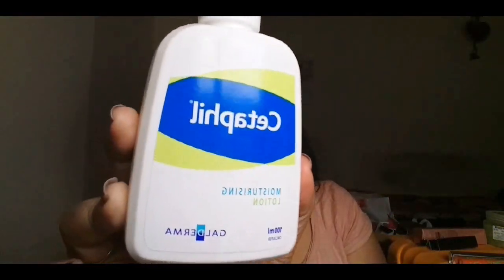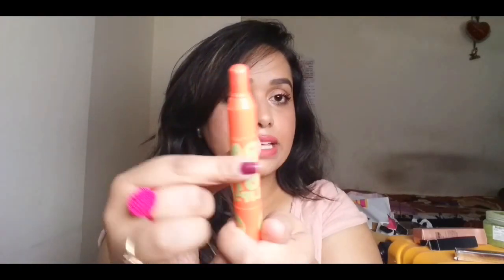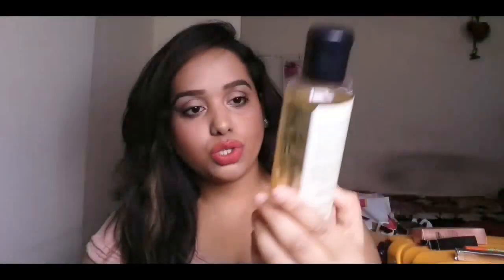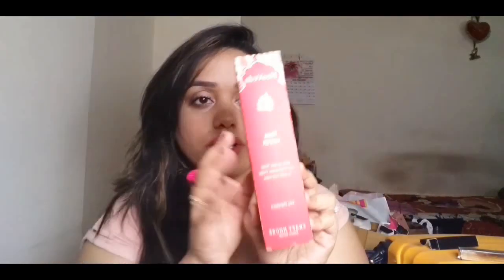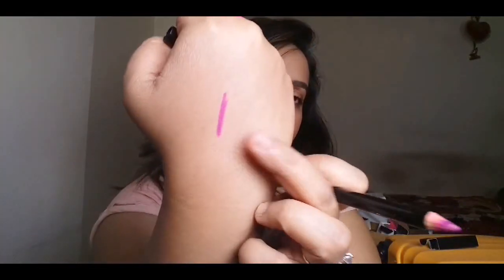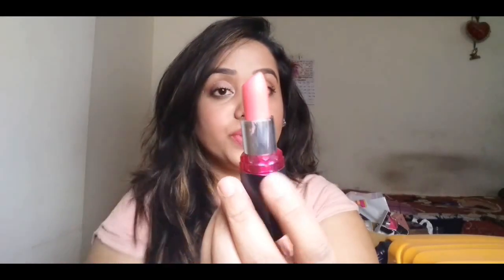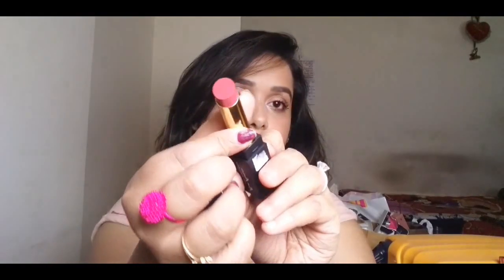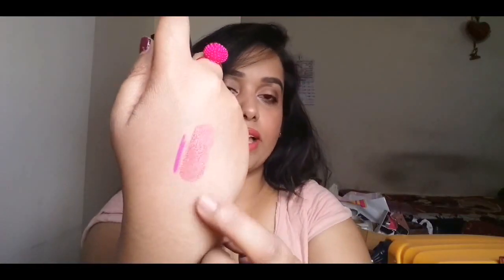January Favorites -2016!!!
Hey my lovlies.

Hope you all are doing great...Todays video is going to be my January favourites,i had stopped filming my monthly favourites but iam backto filming  them..Hope you guys enjoy this video...

Products mentioned:

1)Kama ayurveda miraculous beauty fluid
2)Maybelline candy wow lipbalm-orange
3)Cetaphil moisturiser
4)loreal infalliable 24 hours foundation
5)The body shop virgin mojito range
6)Bioderma makeup remover
7)Avon imari seduction perfume
8)neoveda rosewater
9)Maybelline colorshow lipstick in -rock the coral
10)colorbar lip pencil-my magenta
11)studio west lipstick-warm blush

Facebook/Instagram-Beauty and much more

xoxo
tc